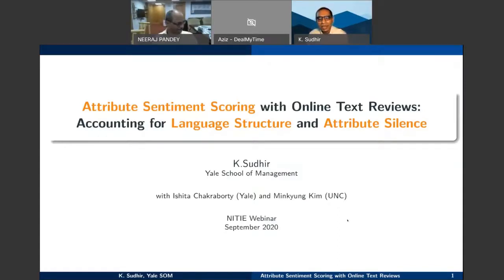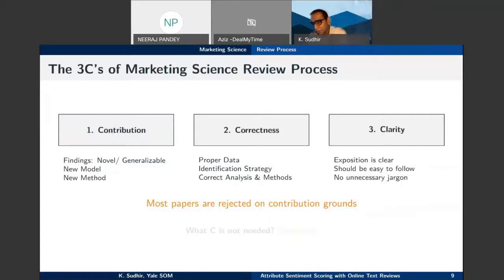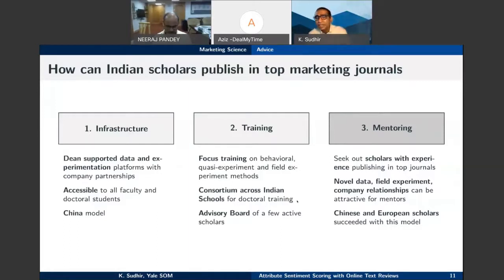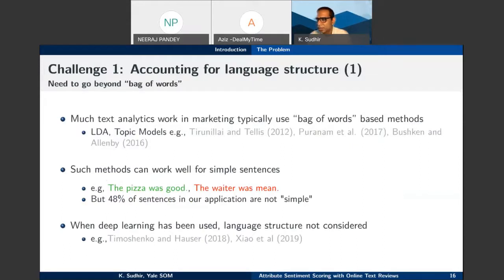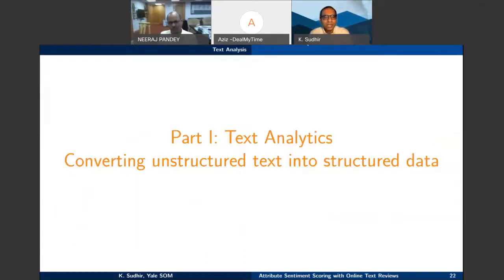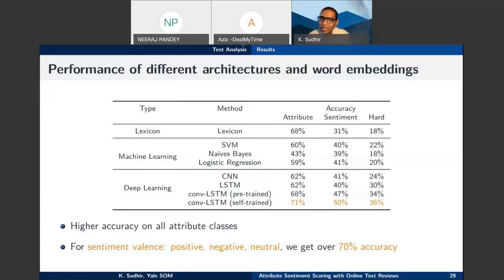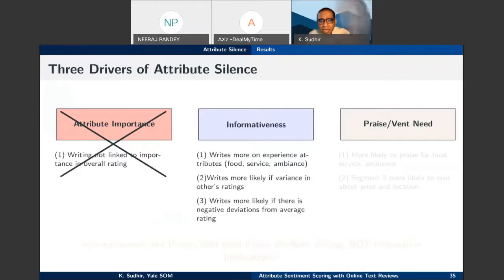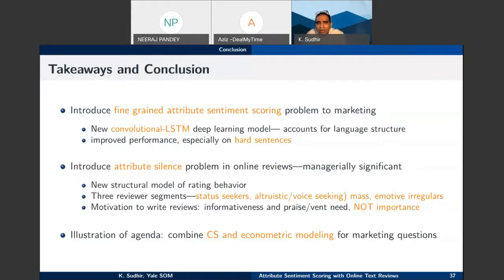NITIE Webinar | Prof K Sudhir | Technology-enabled Holistic Education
National Institute of Industrial Engineering Mumbai is delighted to share that Prof. K Sudhir, Professor, Yale University University & Editor-in-Chief, Marketing Science (A FT 50 and A* Journal) gave an online Talk at NITIE on September 24, 2020

NITIE Director Prof. Manoj Tiwari gave opening remark and shared the NITIE’s research initiatives & welcomed him for the talk.

Prof. K. Sudhir gave his talk on the topic “Attribute Sentiment Scoring using Text Reviews with Deep Learning: Accounting for Attribute Silence”. It was attended by more than two hundred scholars from NITIE and other institutes in India and abroad. The session ended with Q & A from the participants.

Thank You Prof. K. Sudhir! We look forward to your active support and guidance in mentoring young research scholars at NITIE Mumbai.